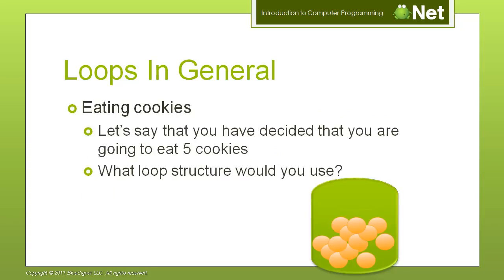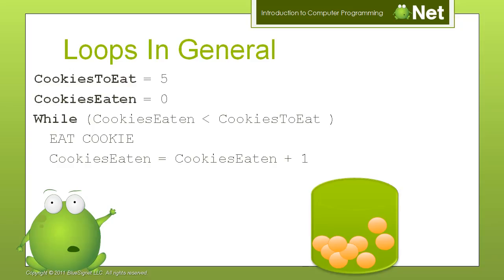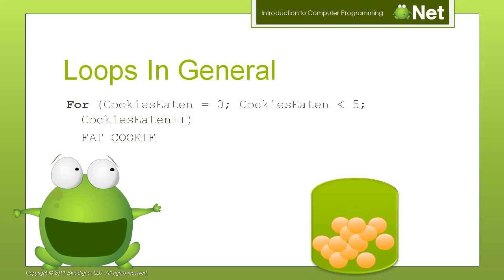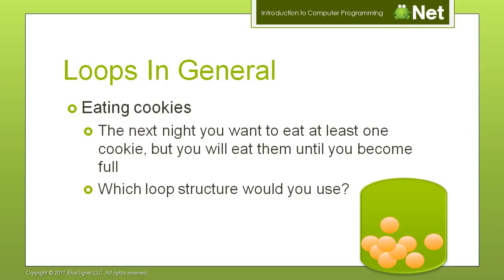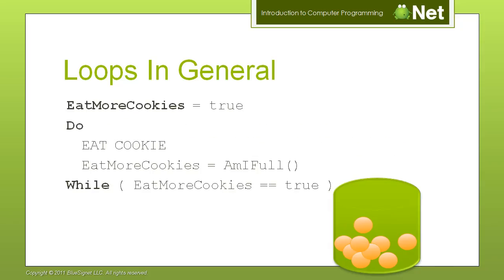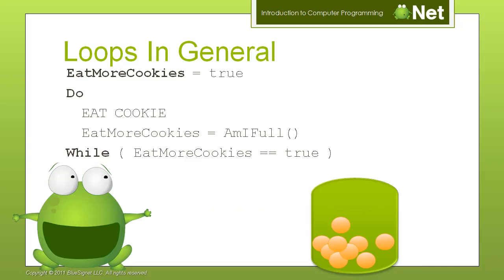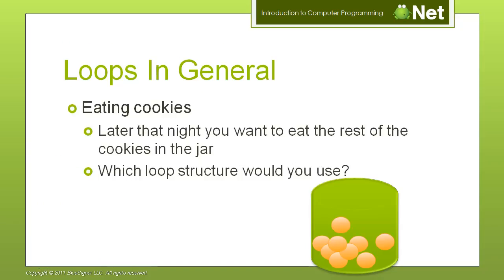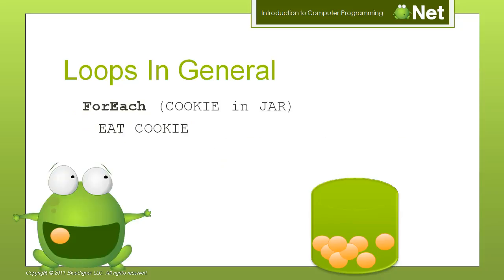05 - Programming Core Concepts - Part 5.Green